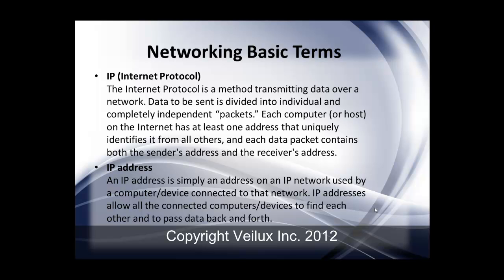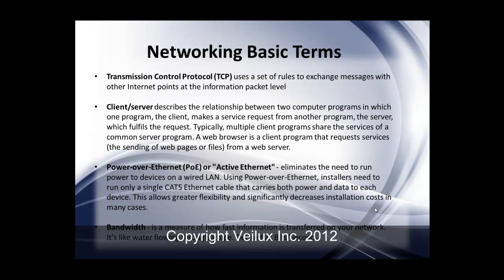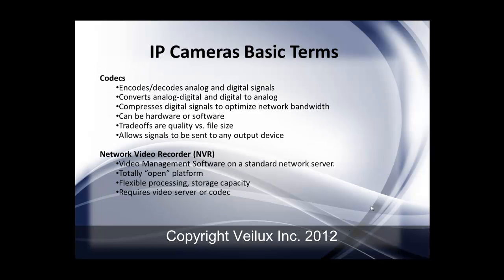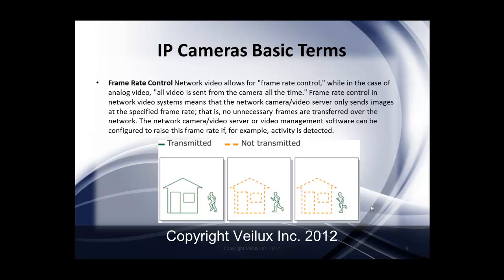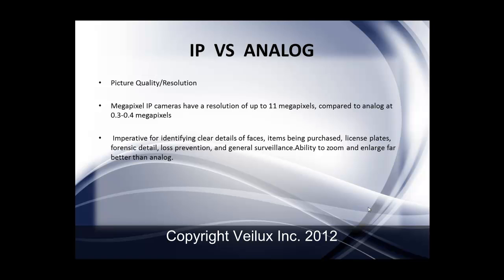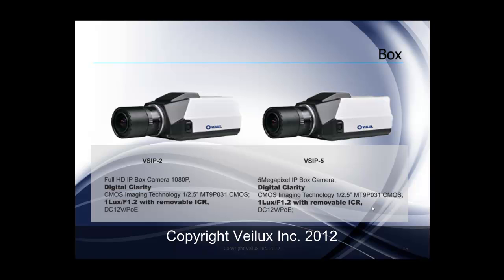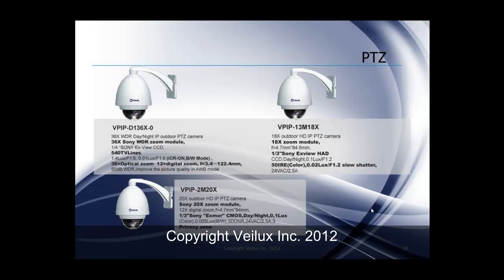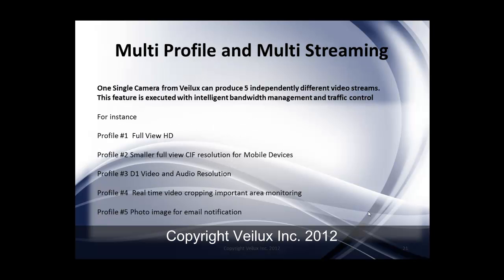IP Webinar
Veilux Ip Webinar
Information about Ip camera's how they work & why to purchase Veilux IP camera's